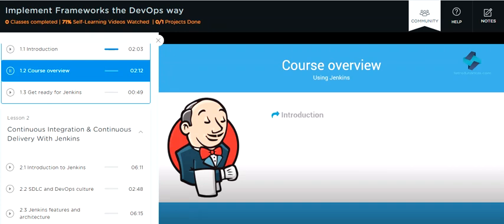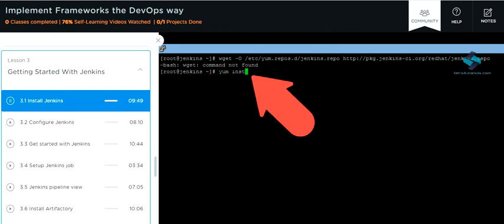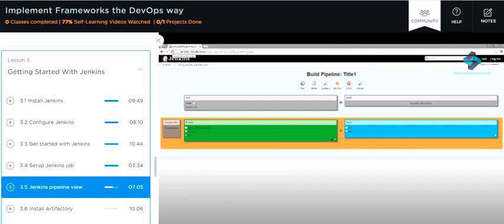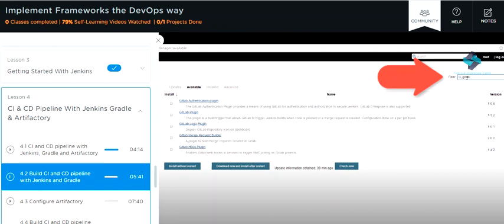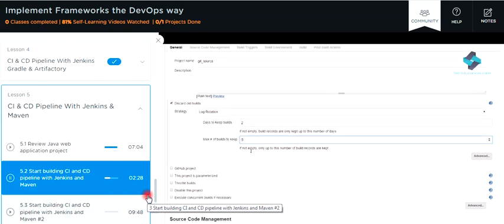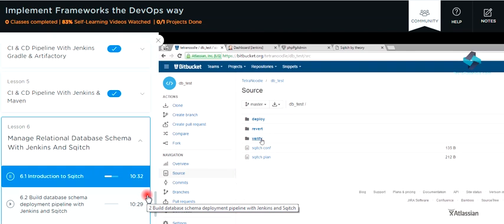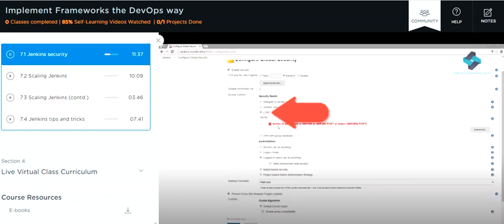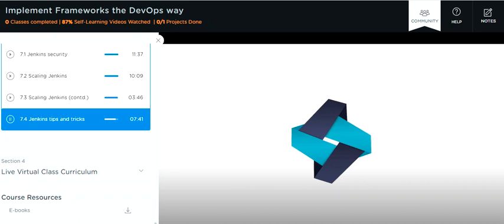Phase-3 - Section-3 - DevOps CI-CD with Jenkins pipelines Maven Gradle